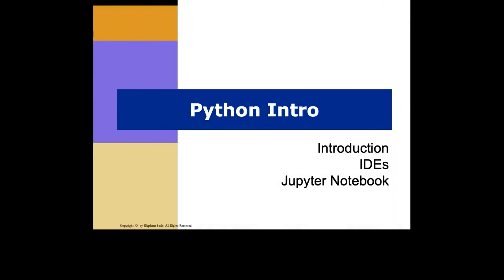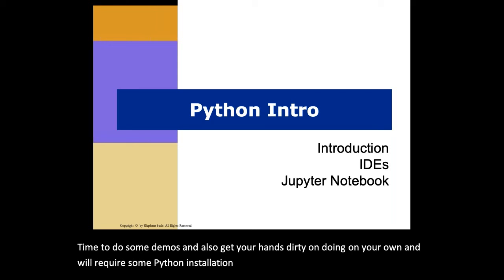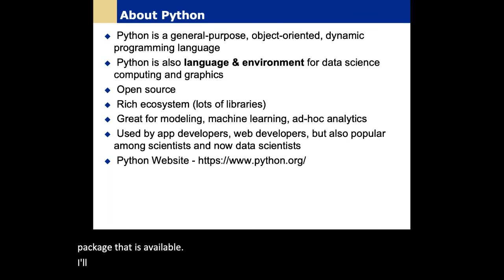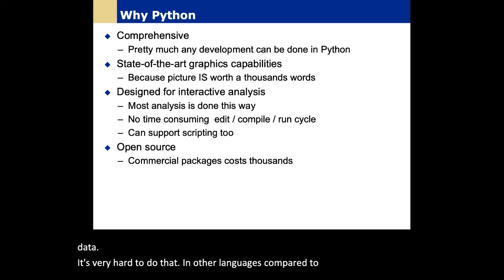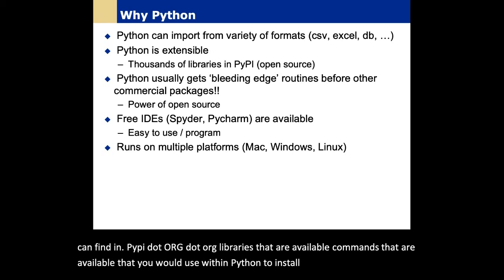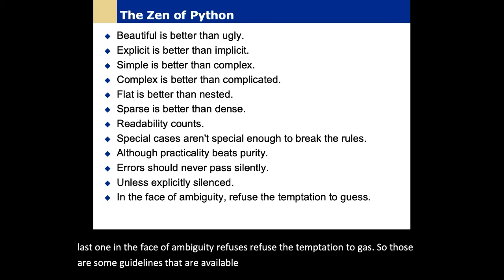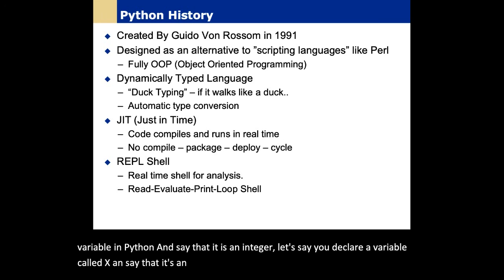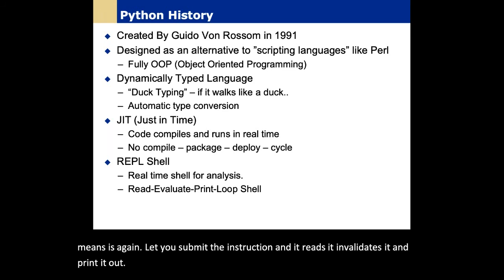Python for Data Science - Segment 016 - Introduction to Python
This is one of the modules from our Python for Data Science live, online free course.

WOW!  Praba Santanakrishnan from Microsoft nailed it!!

The first 3-4-hour module in our free, streaming Python for Data Science went enormously well.  We have over 1,500 registrants so far, and 550+ attended the first module!!!

Everyone’s detailed questions were addressed, and we really had engagement

100% Attentiveness
559 Attendees
95% Interest Rating